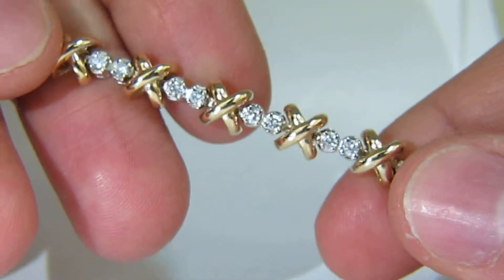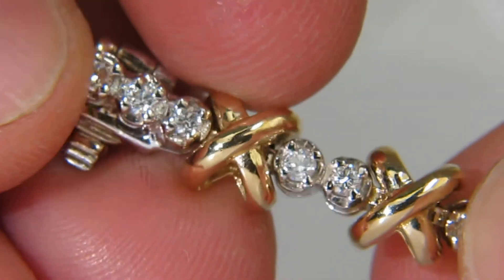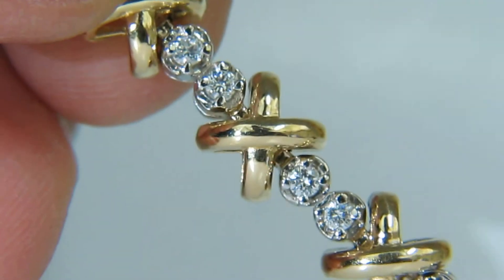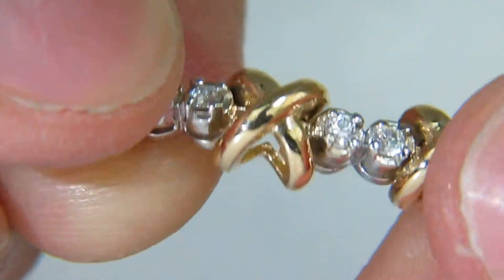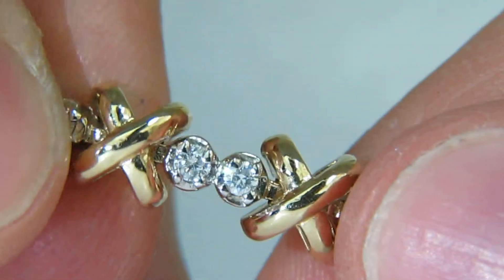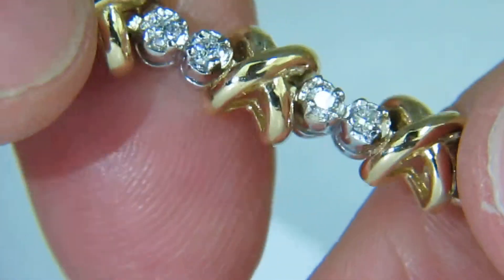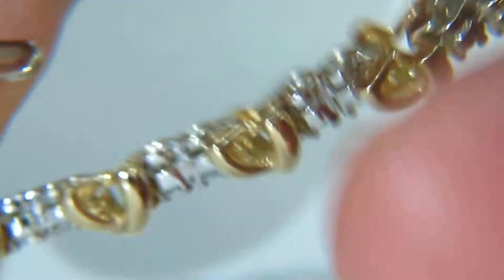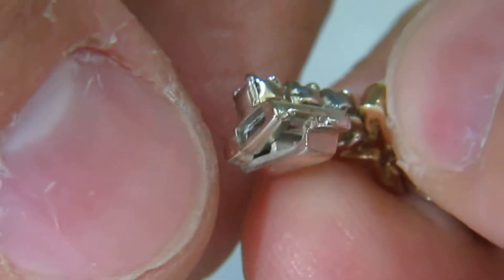Avis Diamond: 1.55CT. 3D DOMED DIAMOND X BRACELET TWO TONED 14KT H/VS 6.75 INCH